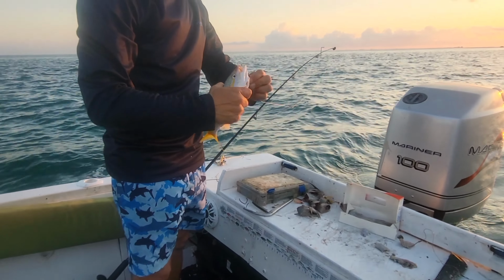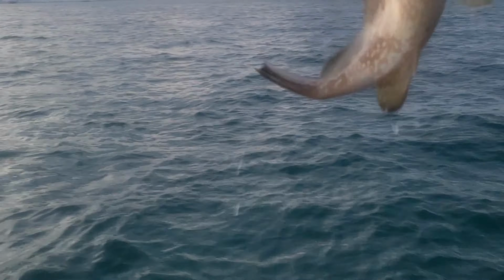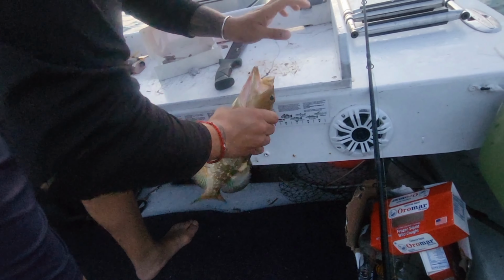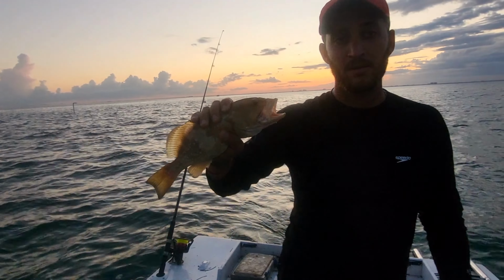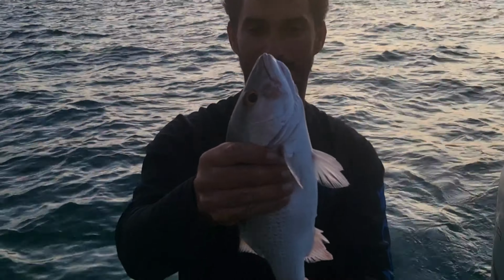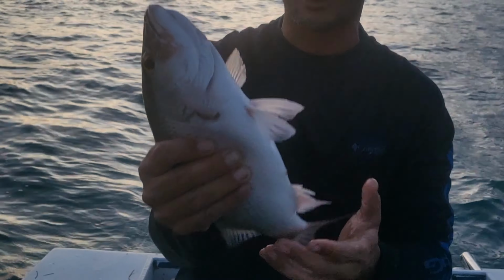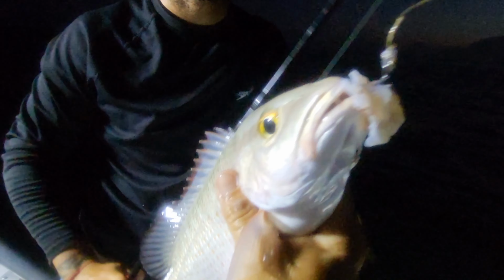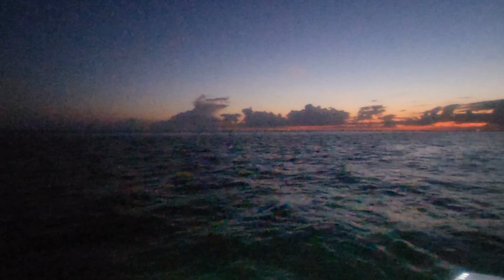fishing in miami yellowtail, grouper and more !!!!